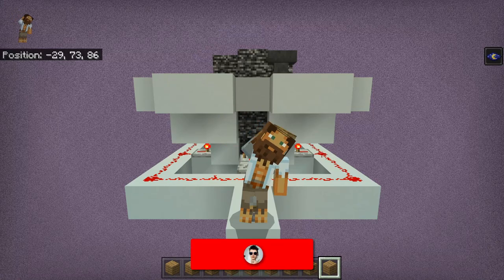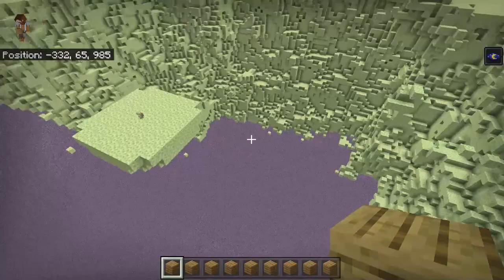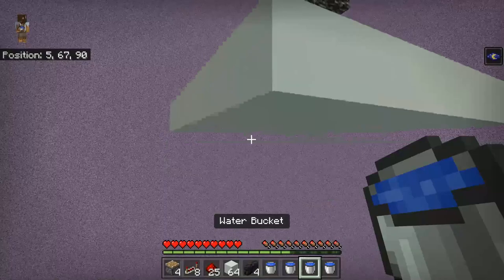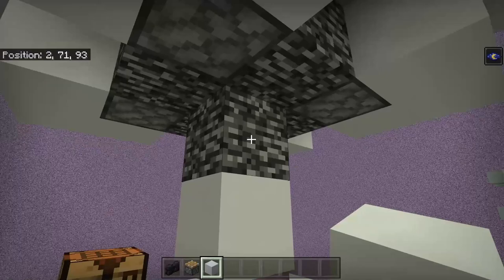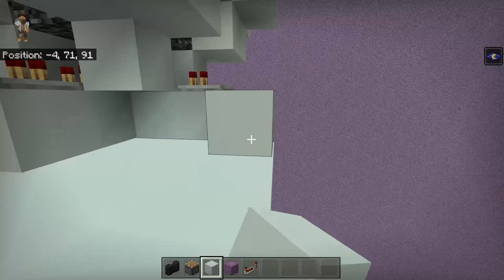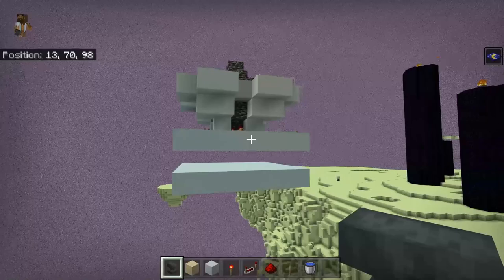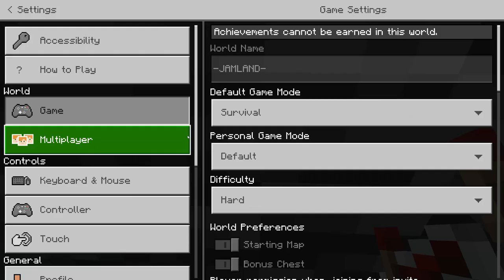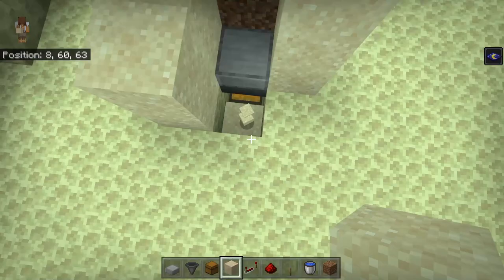Very Simple Gravity Block Duplication Farm!-Tutorial- Minecraft Bedrock! (DUPLICATION GLITCH))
Xbox GT:
itsmejamesohara

itsmejames